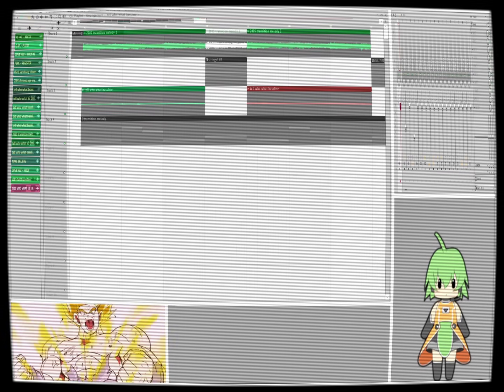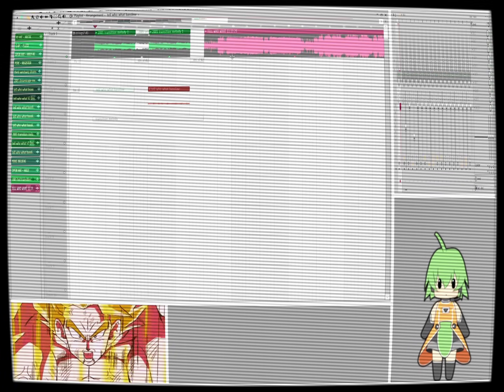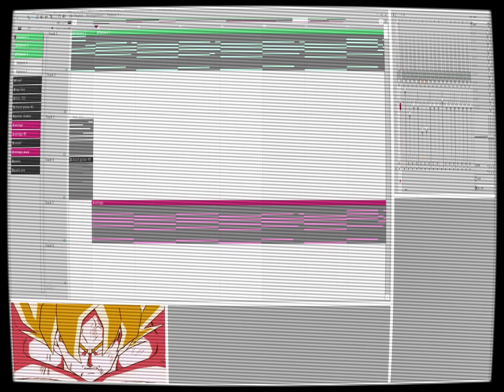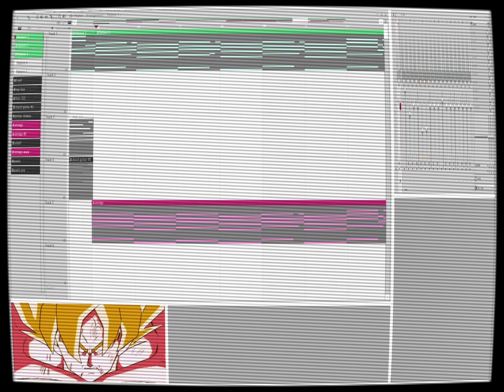how i made my album transitions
showing how i made my album one continuous experience by making transitions for each song... listen below!